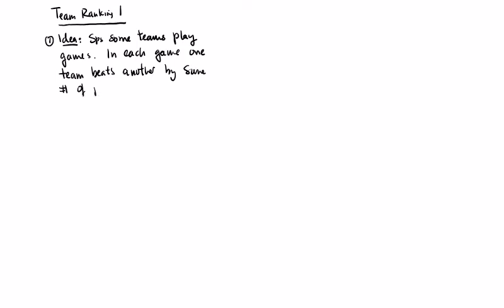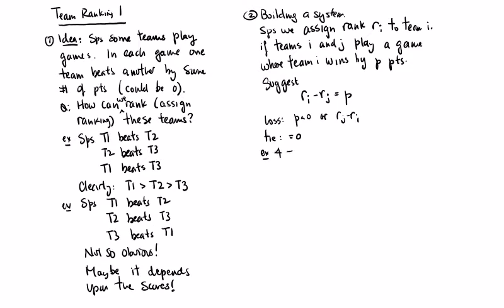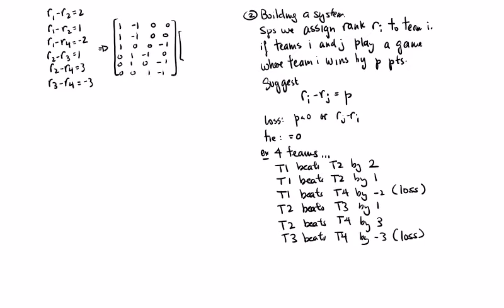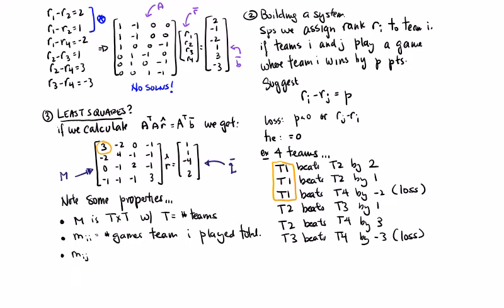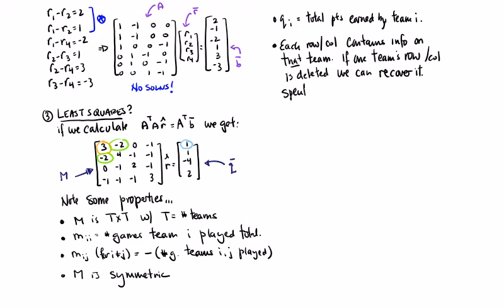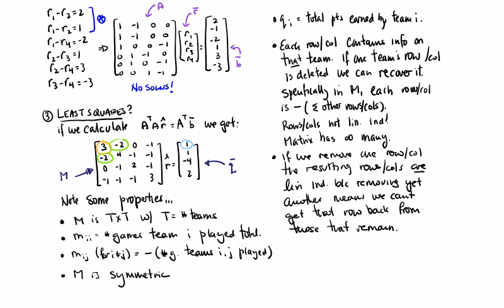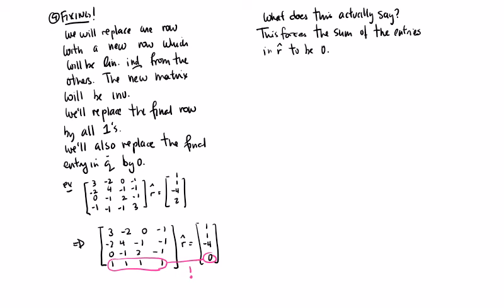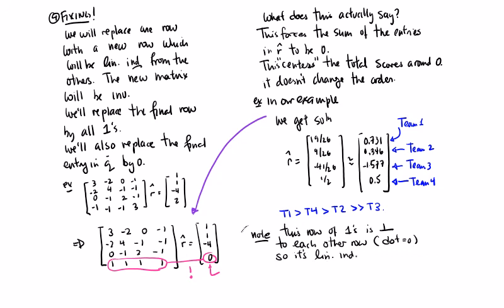Team Ranking 1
Development of the Massey Method for teacm ranking.